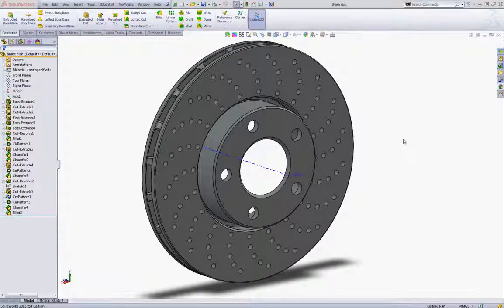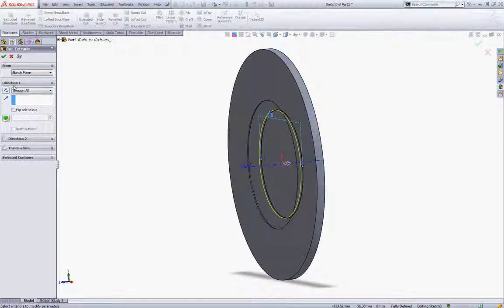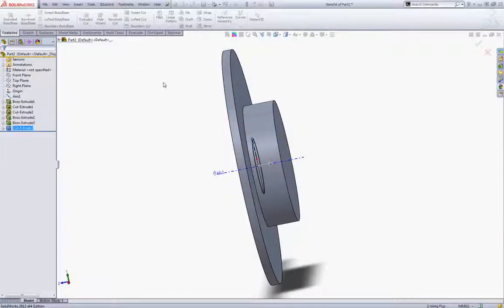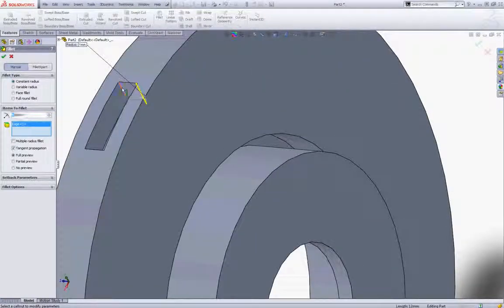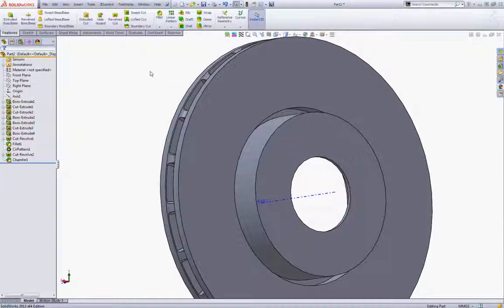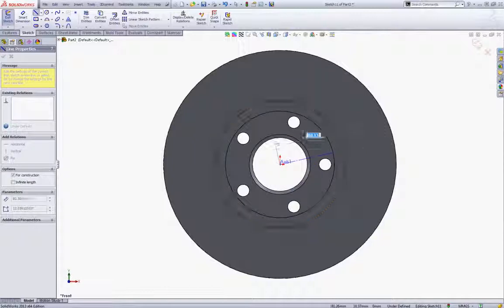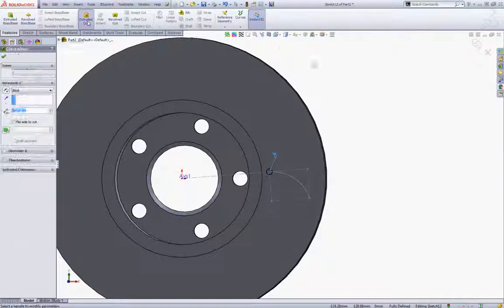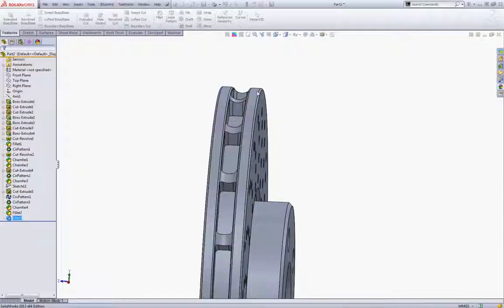SolidWorks tutorial Brake disk